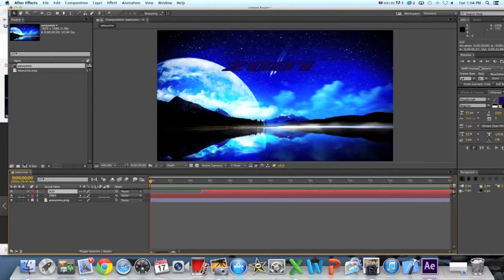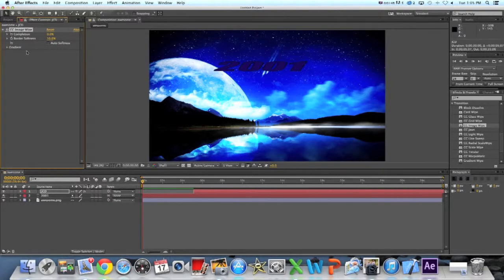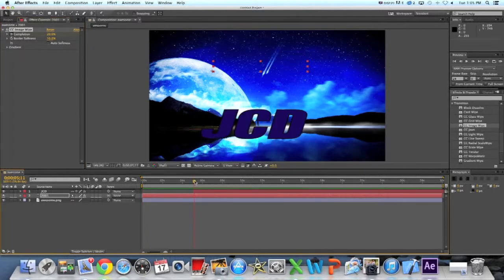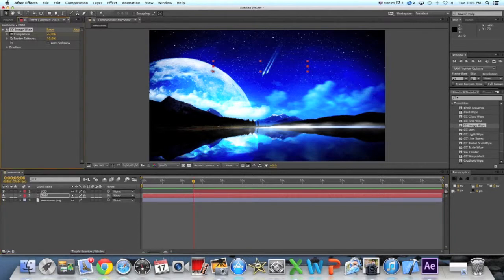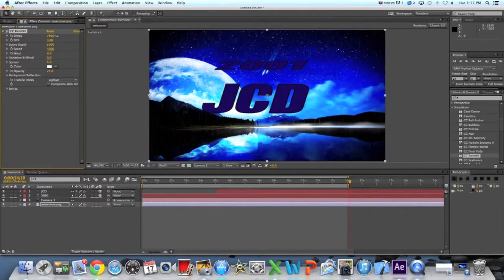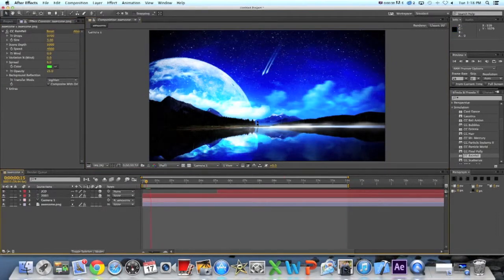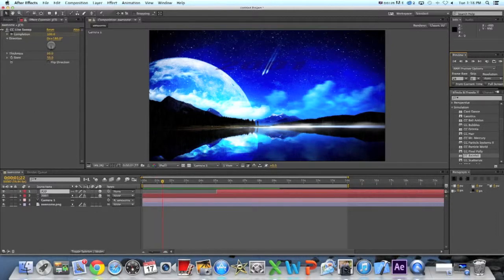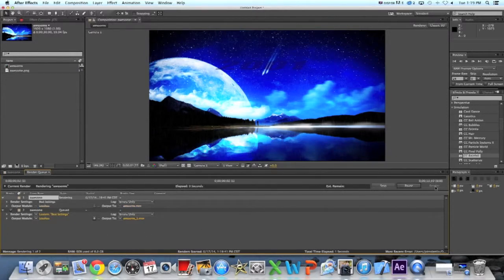How to make an Adobe After Effects Intro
A tutorial on how to make an after effects intro. Please like it helps my channel grow.